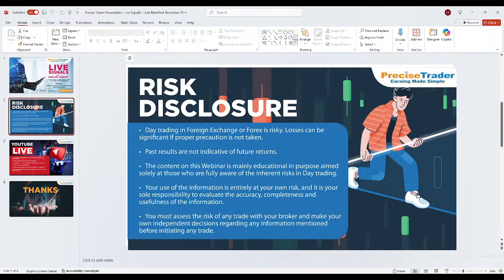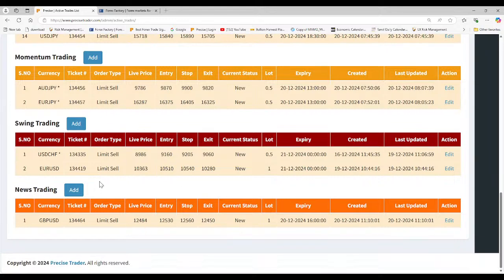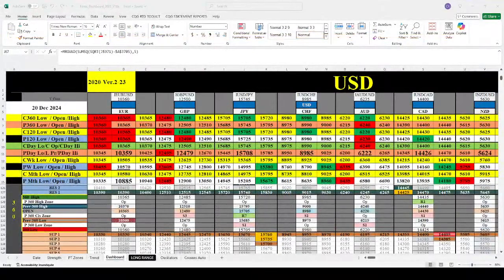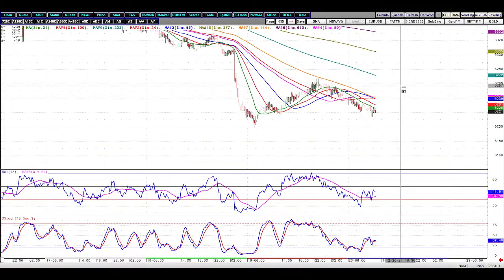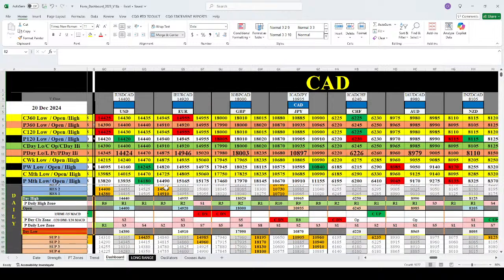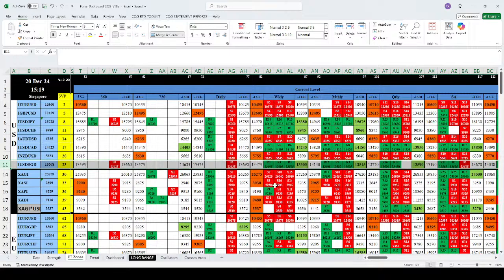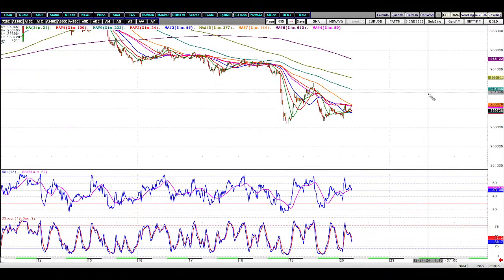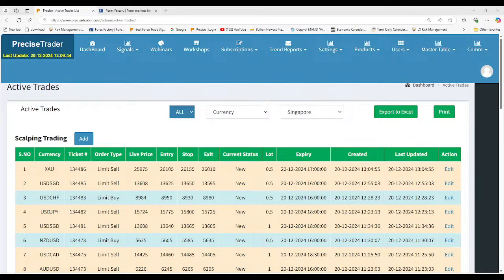LIVE TRADE WITH PRECISE TRADER (ASIAN SESSION) 20th DEC 2024